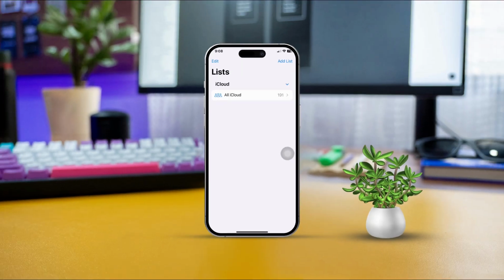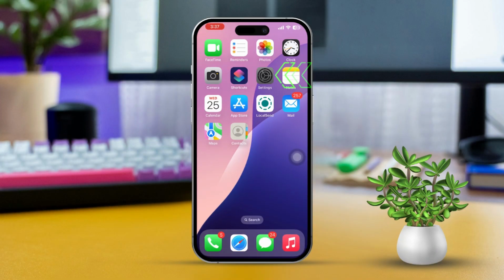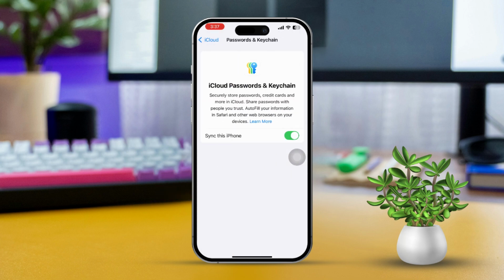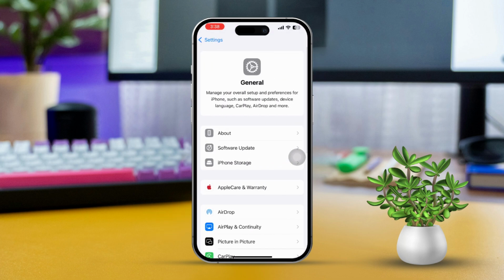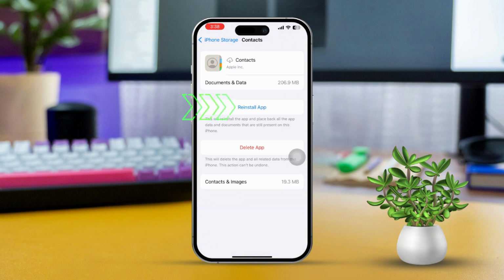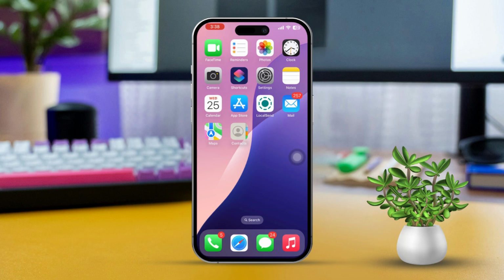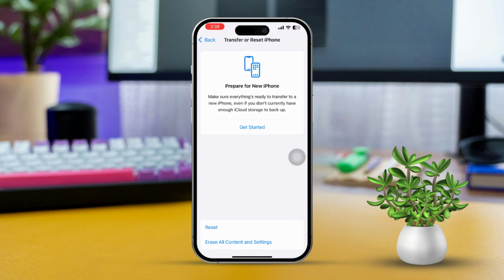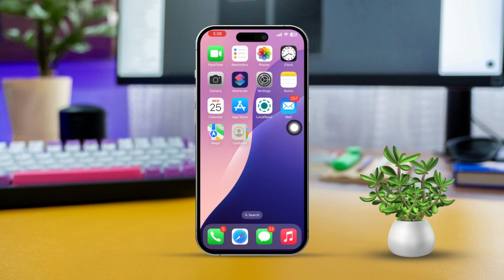How to Fix iPhone Contacts Stuck on Lists After iOS Update | Contacts Not Working After iOS Update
Wanna know how to fix iPhone contacts stuck on lists after an iOS update? If you're wondering why your iPhone contact list is stuck, you're in the right place! In today's video, I'm going to show you the steps to fix these iOS update issues and help you resolve contacts stuck on lists. By the end of this video, you’ll know exactly how to fix iPhone contacts stuck on lists and get your contact list back to normal. So let’s get started.

00:01- Video Intro
00:08- Solution 1: Turn On Syncing And Resyncing
00:24- Solution 2: Offload And Reinstall
00:51- Solution 3: Rest All Settings
01:10- Solution End